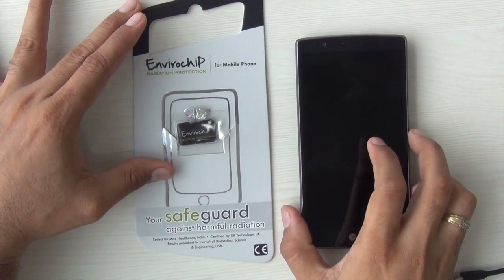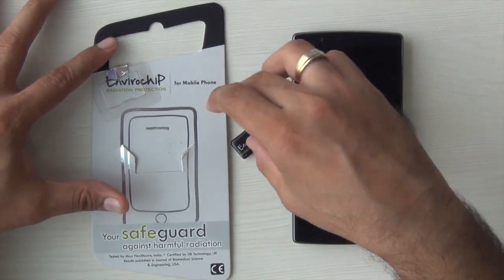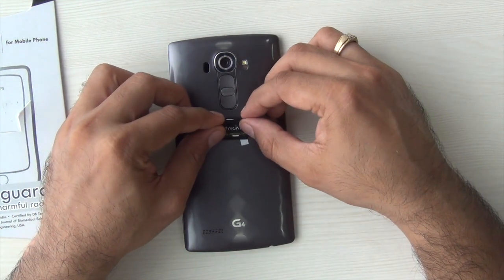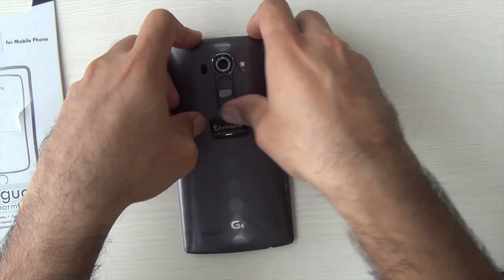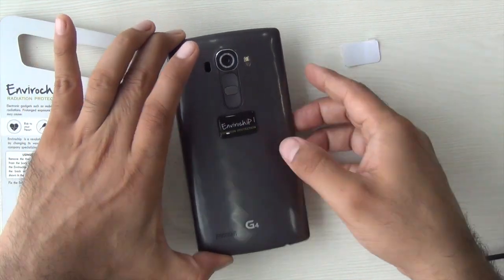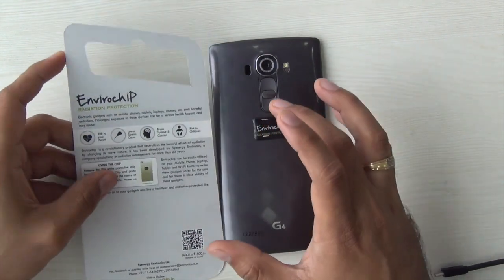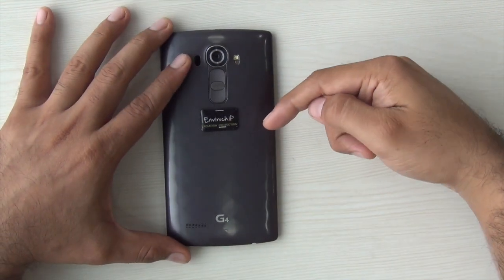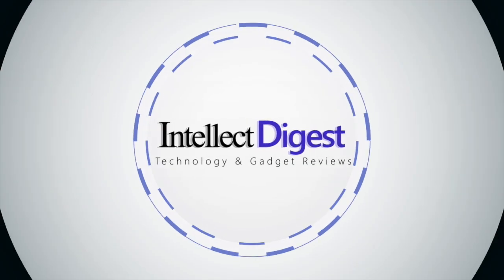Envirochip For Mobile Phones- What Is It And How It Works?